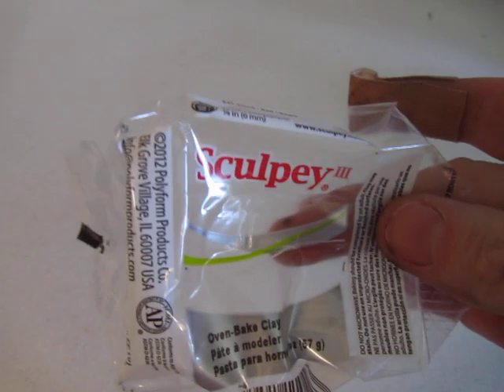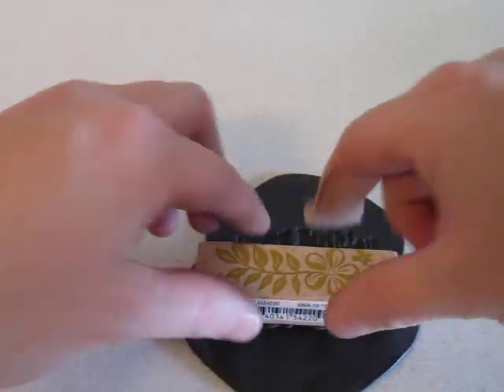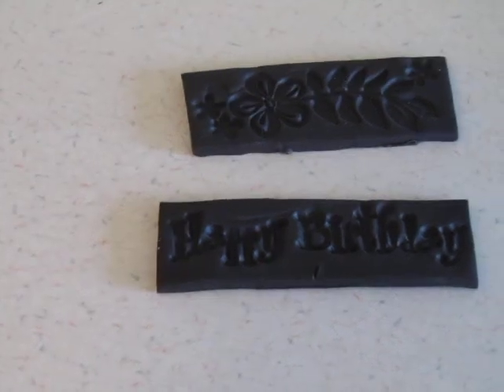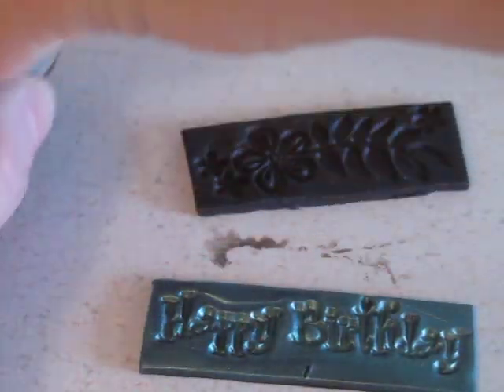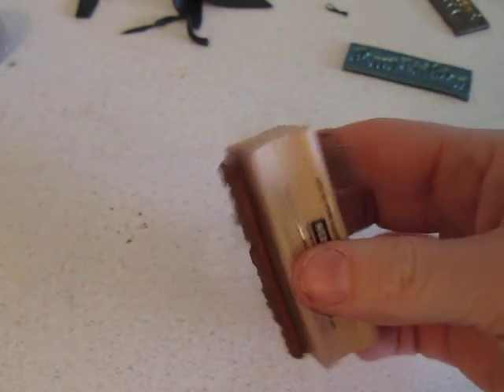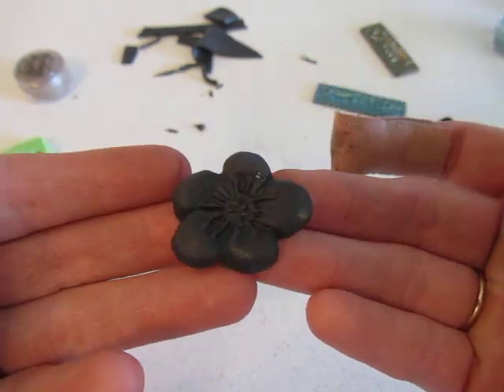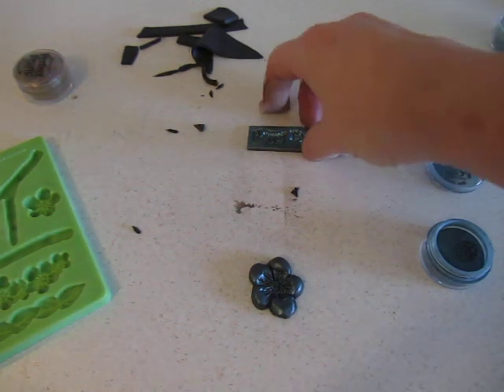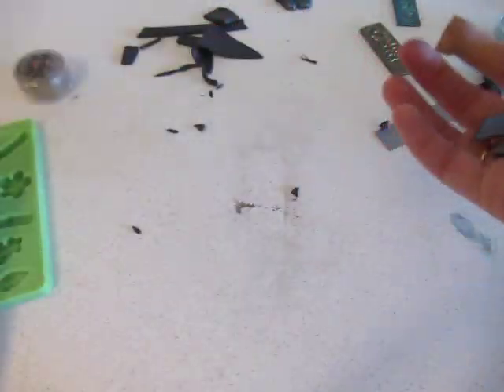Polymers clay embellishment tutorial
In this video, I show you how to use polymers clay and Rangers Perfect pearls to make embellishments. Great for any project!  PM if you have any questions.